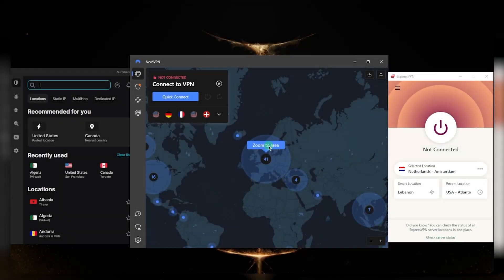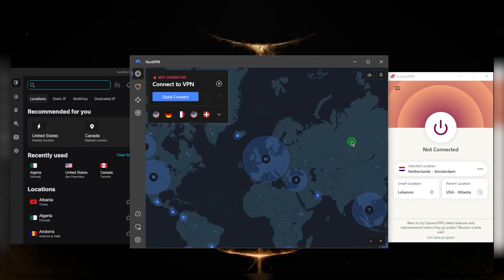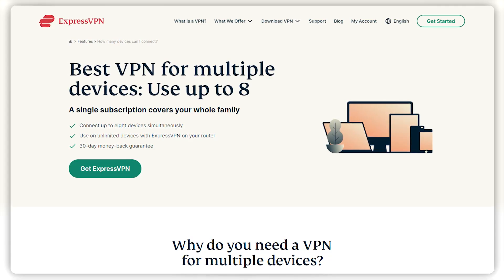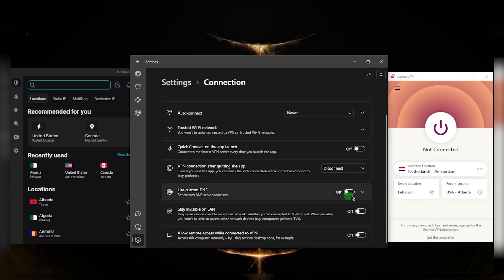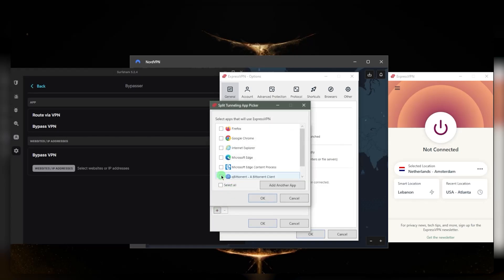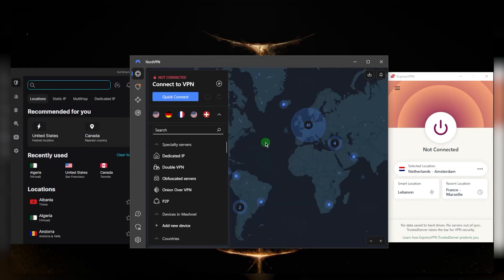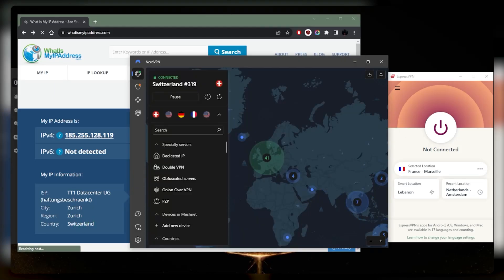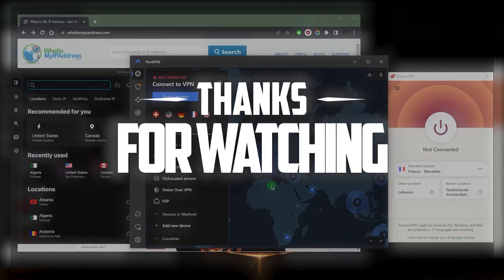How to Change VPN Location Tutorial: 2026 Tutorial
🌐 How to Change VPN Location Tutorial 🌐

Unlocking Global Access with Top VPNs

If you're seeking a VPN to change your virtual location, the video introduces three powerful options: ExpressVPN, NordVPN, and Surfshark. Whether it's for accessing foreign markets, bypassing geo-restrictions, or enjoying various streaming services, these VPNs offer comprehensive solutions.

The video provides exclusive links for special deals and discounts, along with in-depth reviews covering privacy policies, speeds, streaming, torrenting capabilities, security, and features. Each VPN's unique attributes cater to diverse needs, making them reliable choices for users aiming to change their virtual location effortlessly.

Exploring VPN Features: ExpressVPN, NordVPN, Surfshark

This section delves into the distinctive features of ExpressVPN, NordVPN, and Surfshark. ExpressVPN boasts over 3000 servers across 105 countries, ensuring unparalleled access to a multitude of streaming services with a remarkable 95% success rate. NordVPN, with 5800 servers in 60 countries, offers additional features like double VPN, dedicated IP servers, and an app kill switch.

Surfshark, with over 3200 servers spanning 100 countries, provides a balance between regions. All three VPNs share essential features such as a kill switch, split tunneling, and high-performance protocols. The section emphasizes the user-friendly nature and versatility of these VPNs.

Changing Virtual Locations Made Easy

This part of the video demonstrates how simple it is to change your virtual location using the recommended VPNs. Using ExpressVPN, NordVPN, and Surfshark, the process involves selecting a server location and protocol tailored to each VPN's strengths. The video highlights the high-speed performance of these VPNs, with NordVPN recognized as the fastest due to its implementation of the WireGuard protocol.

The ease of switching between virtual locations is showcased, emphasizing the versatility and reliability of ExpressVPN, NordVPN, and Surfshark. The video concludes by reminding viewers of the risk-free 30-day money-back guarantee across all plans, ensuring a worry-free experience.

Hope you enjoyed my How to Change VPN Location Tutorial: 2026 Tutorial Video.